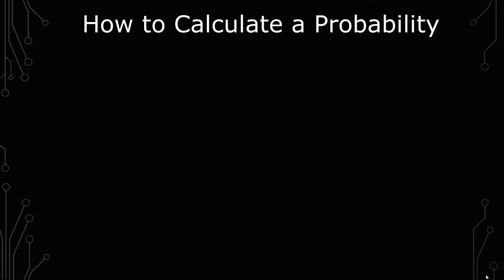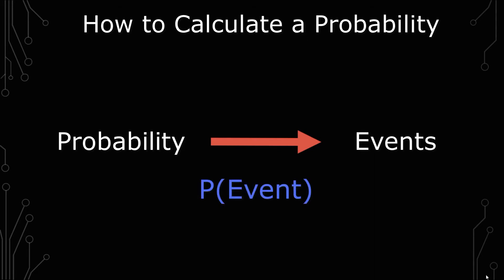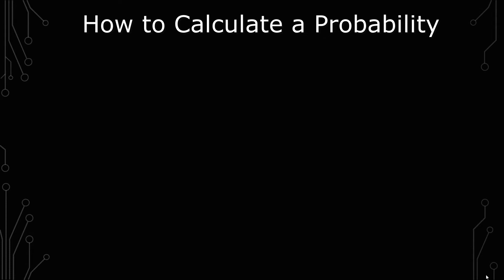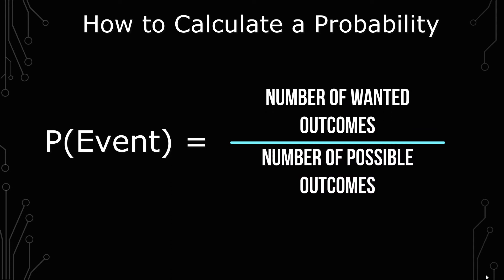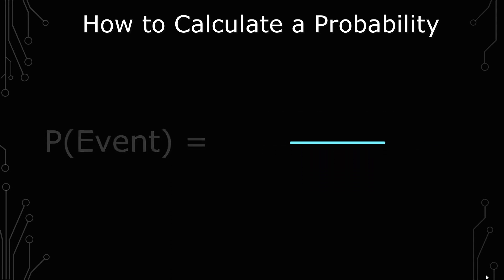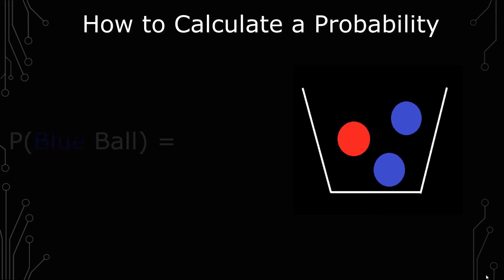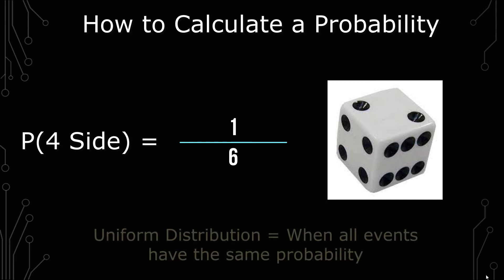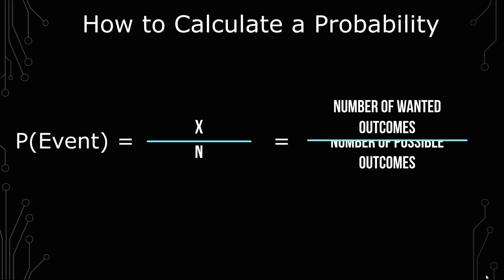How to Calculate a Probability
In this statistics video, I go over how to calculate the a probability. I walk through a few examples on how to solve the probability of an event. This video is meant to be concise given my experience as a student and teacher.

Statistics Study Guide:

Prime Student 6 Month Trial:

What is the Difference between Probability and Odds?